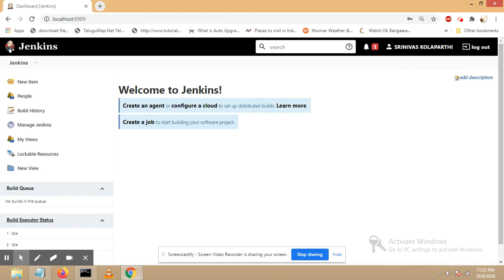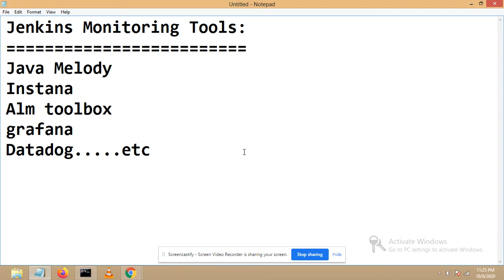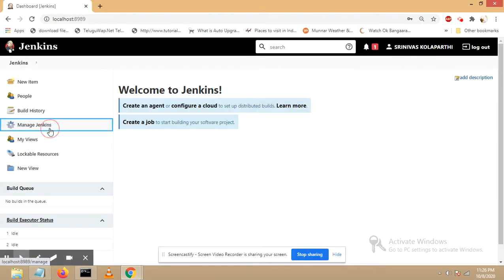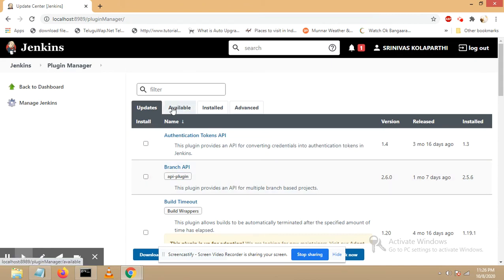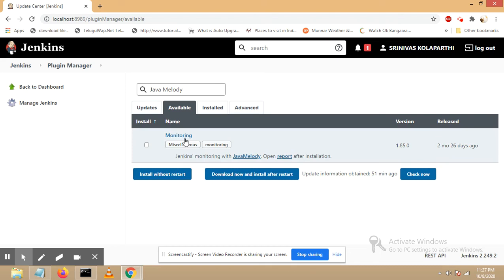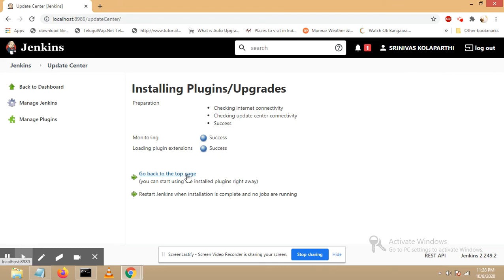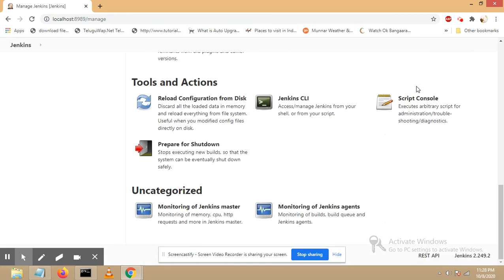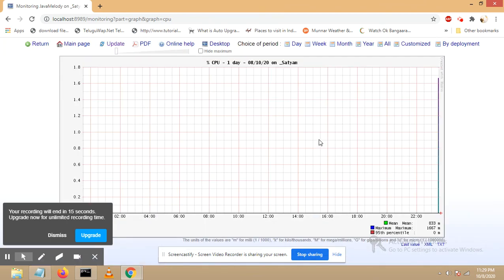Monitoring Jenkins with Java Melody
JavaMelody is an open-source project that provides comprehensive monitoring. The Jenkins plugin monitors both the master instance of Jenkins and also its nodes.

You can view evolution charts ranging from 1 day or 1 week to months for the main quantities, such as CPU or memory. Evolution charts are very good at pinpointing scheduled jobs that are resource-hungry.